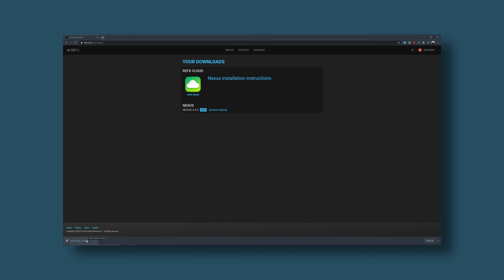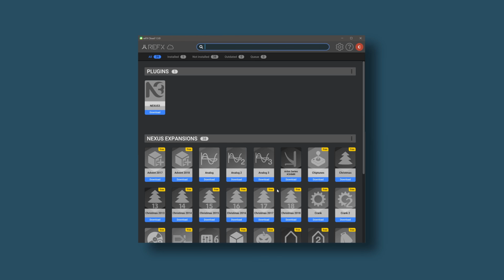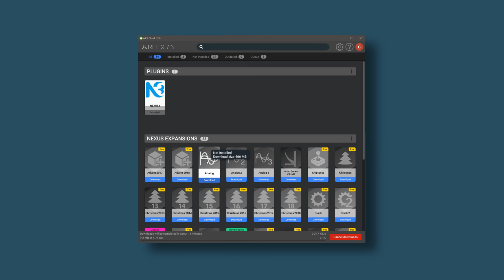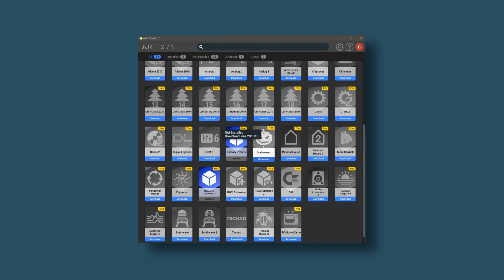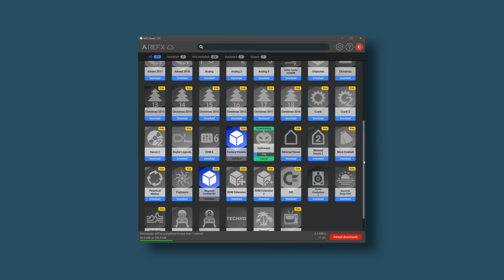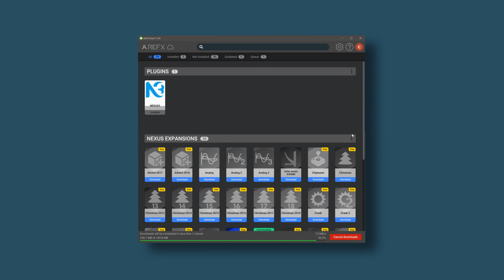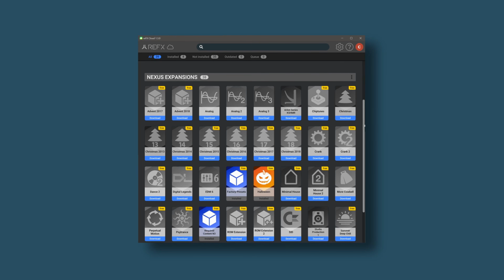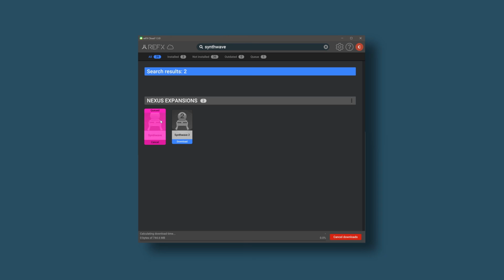Nexus installation guide